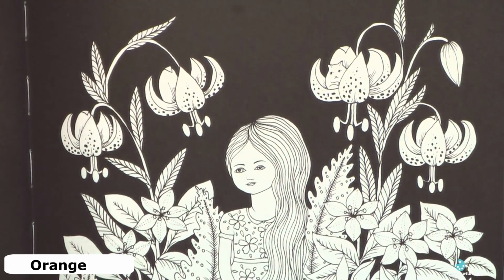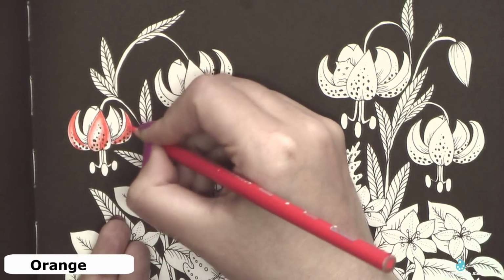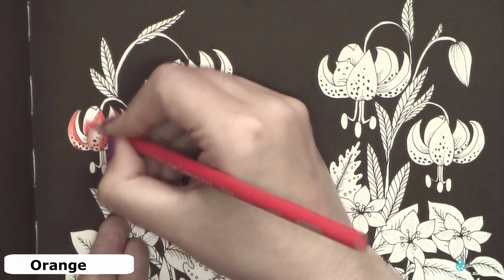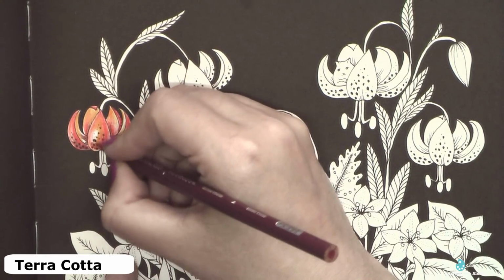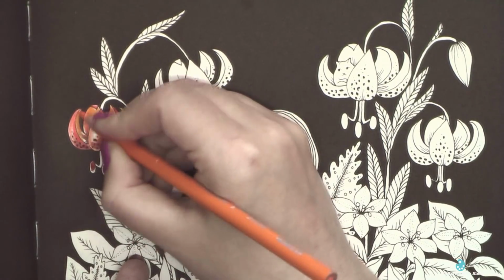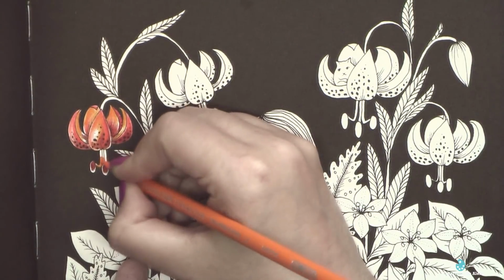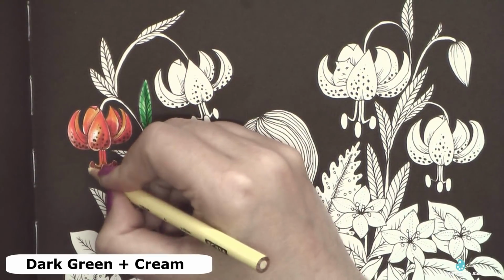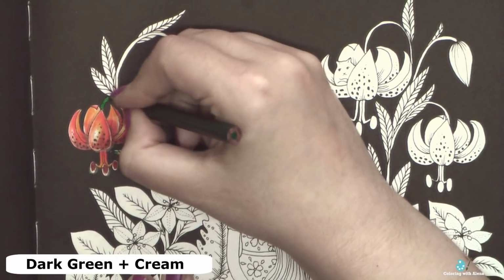Coloring for beginners in 'Nightfall' by Maria Trolle / Girl at the pond / Part 1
'Nightfall' / 'Skymningstimman' by Maria Trolle
Prismacolor Premier Colored Pencils